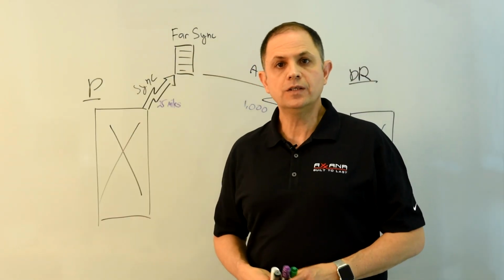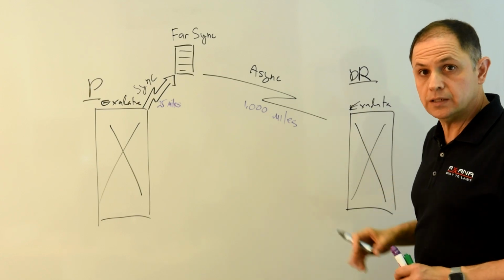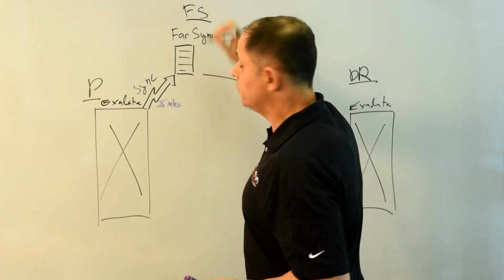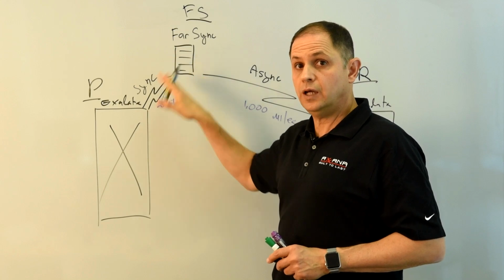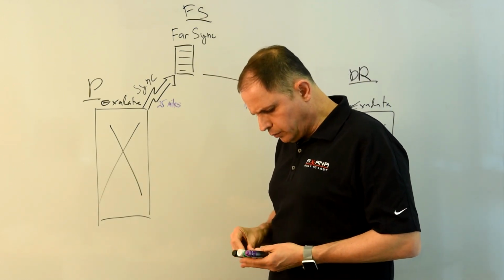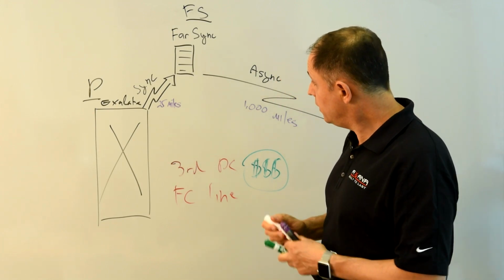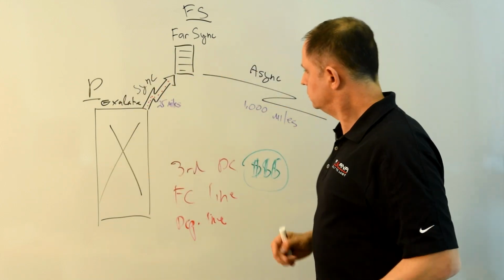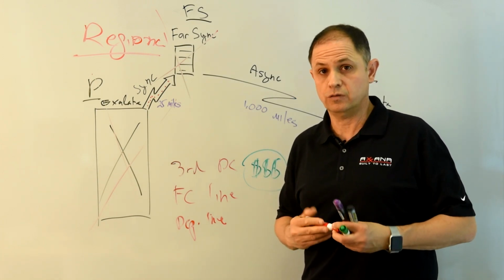Using Oracle Far Sync 12c with Axxana to Achieve Continuous Application Availability